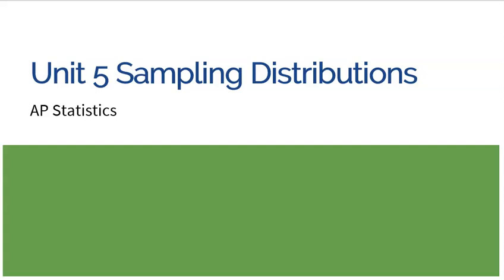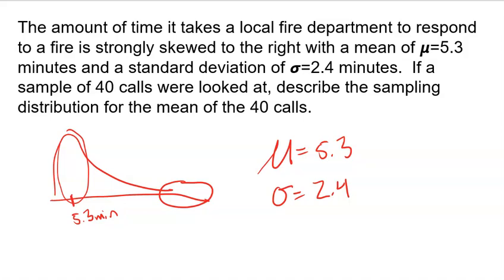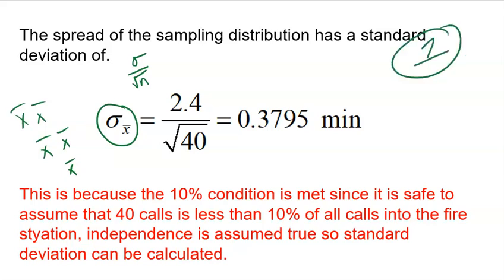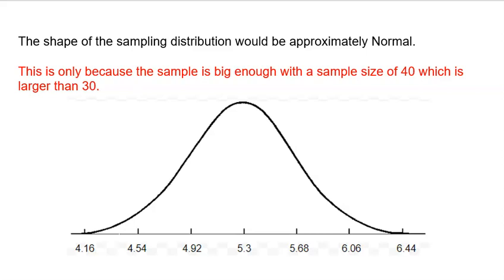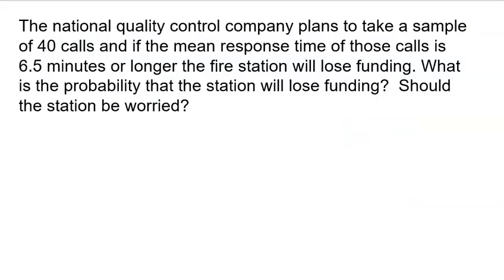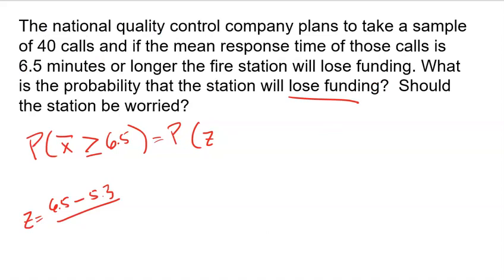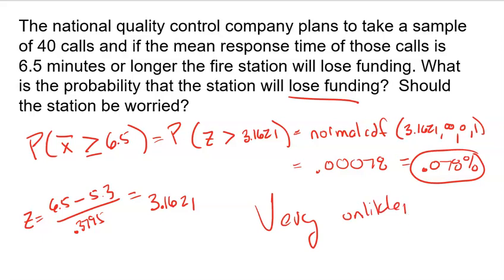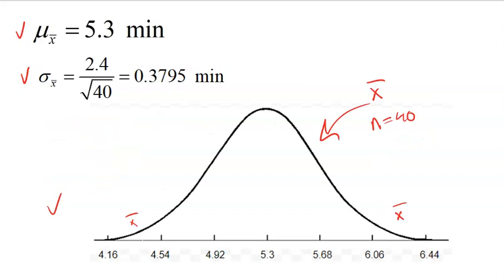AP Statistics: Topic 5.7 Example of Sampling Distributions for Sample Means